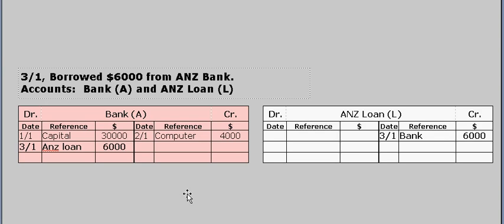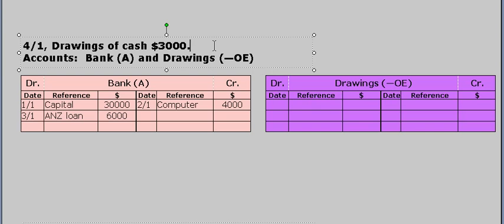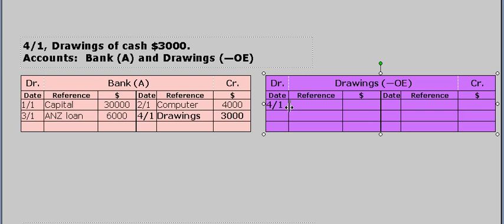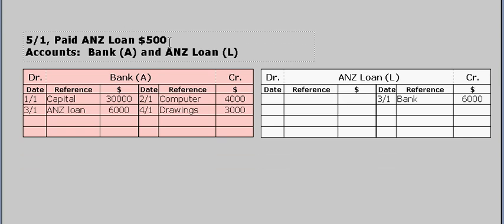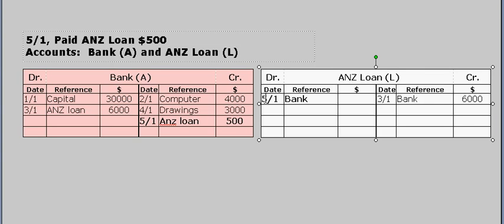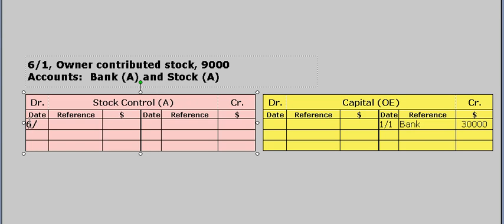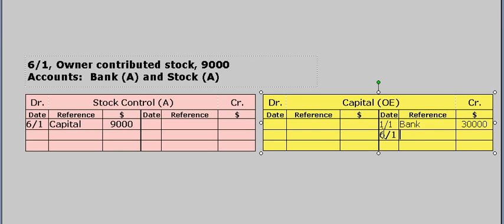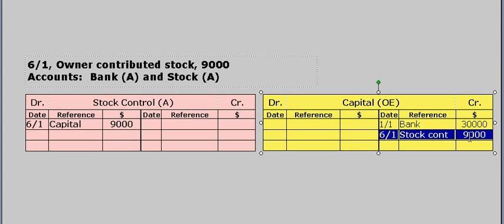VCE Accounting: Double-Entry Accounting intro.-Part 4.mp4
An introduction to double-entry accounting.  Part 4.